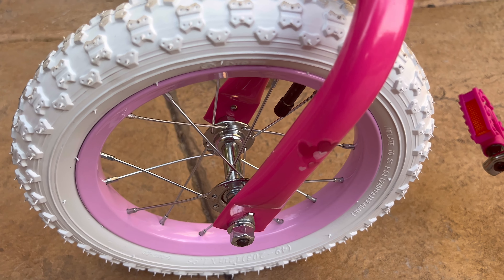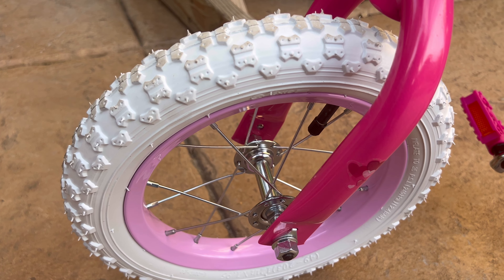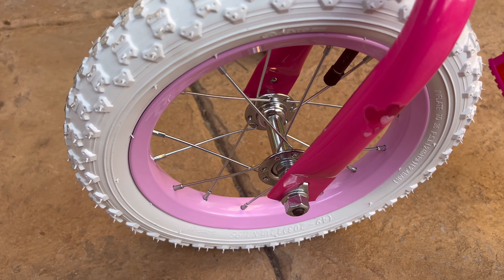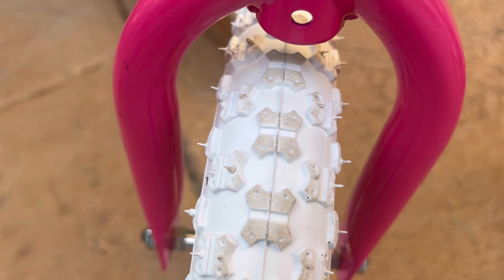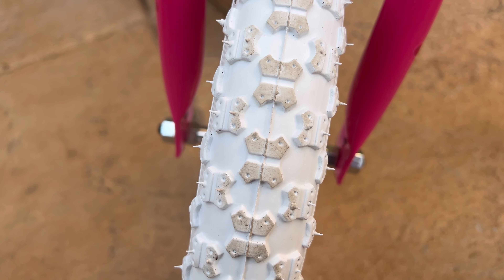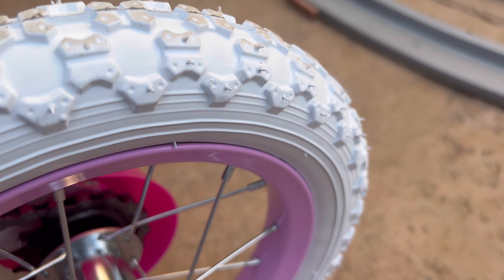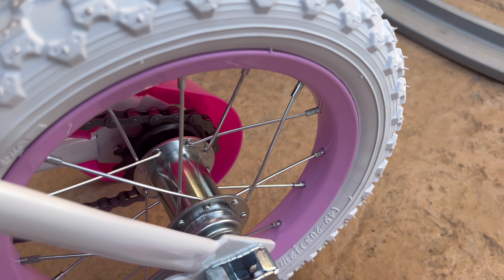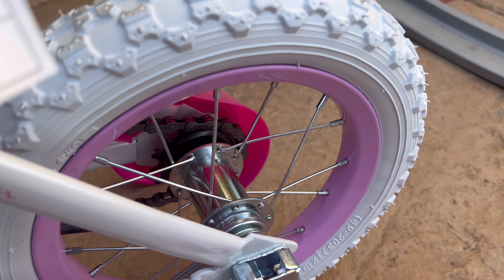Kid's Replacement Wheel Showcase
Showcasing the Kid's Replacement Wheel
Link to product